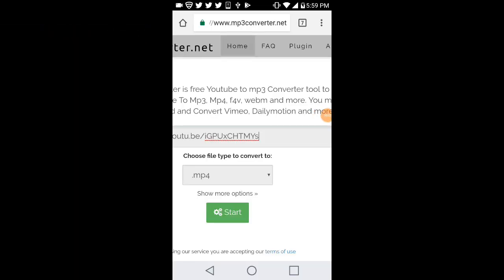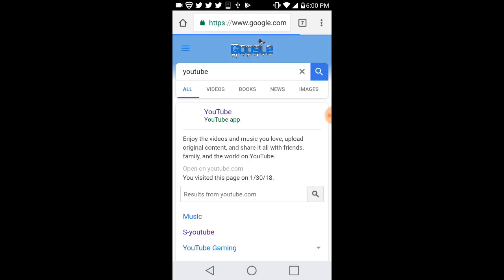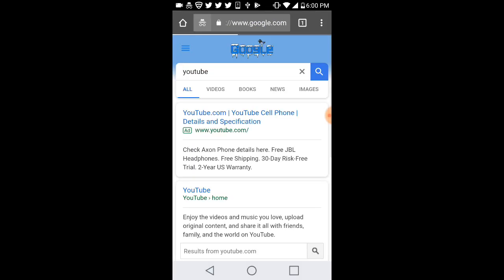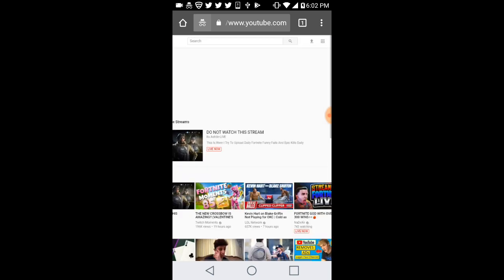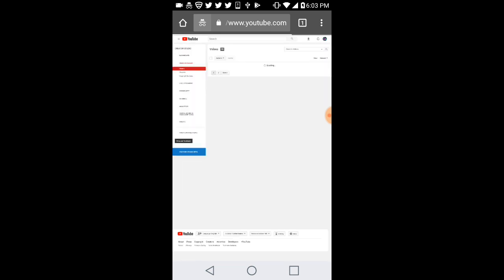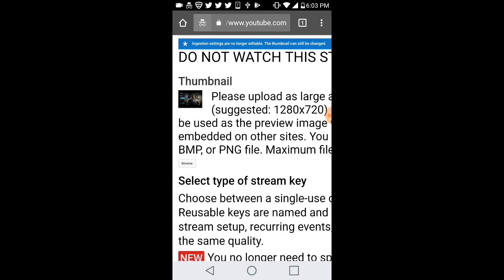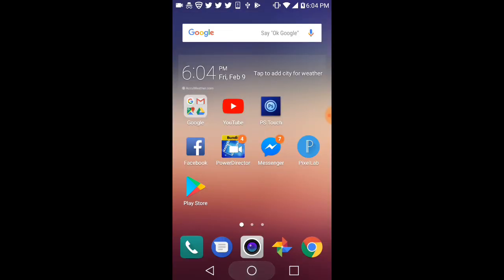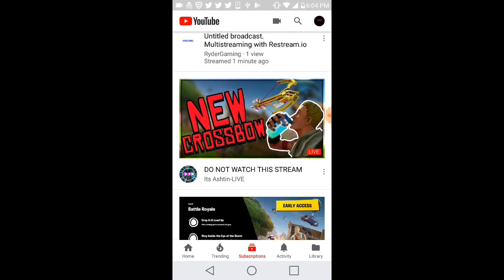(2019) *NEW* HOW TO PUT THUMBNAIL ON YOUR LIVE STREAM WITHOUT OUT COMPUTER(ANDROID AND IOS TUTORIAL)